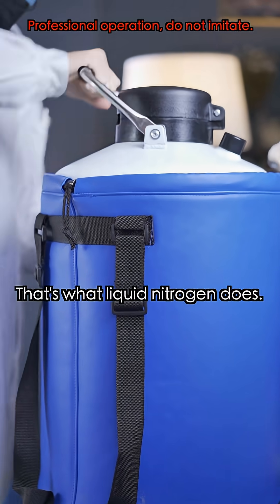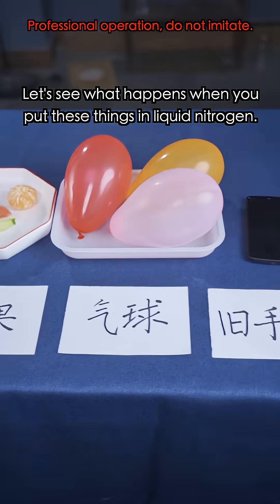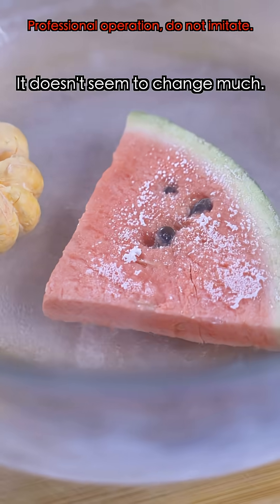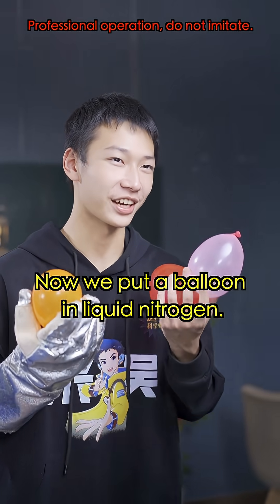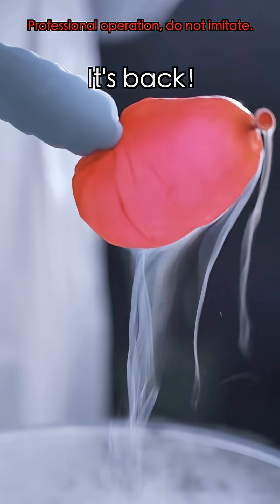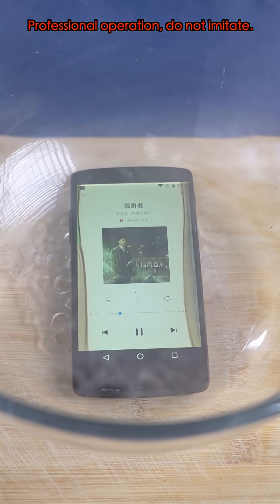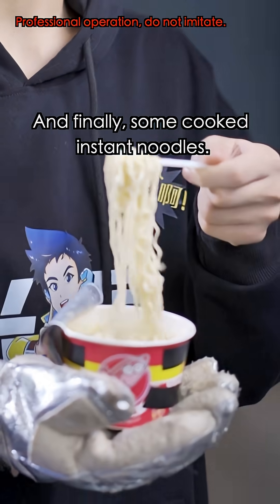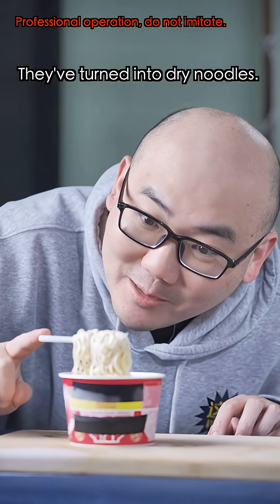【REPOST】Look! What Will Happen When You Soak These in Liquid Nitrogen?🥬🍉🎈📱🍜